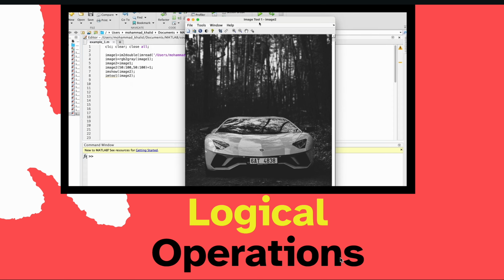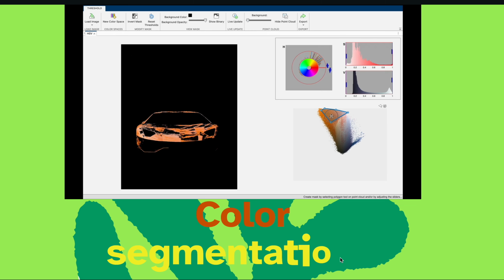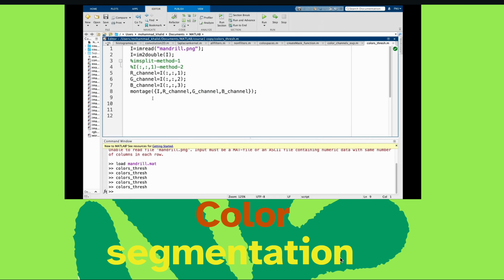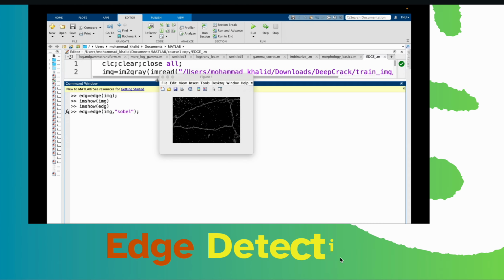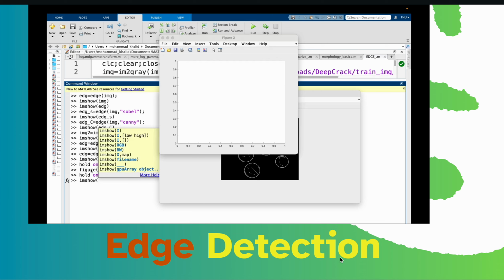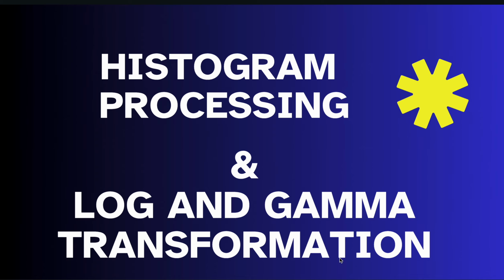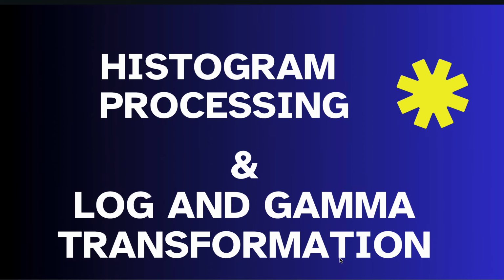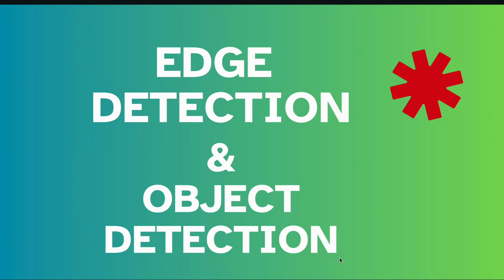Fundamentals of computer vision using MATLAB and Python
Do you want to master Digital Image Processing and apply it in AI, computer vision, medical imaging, robotics, and more? This course is your complete guide to image transformation, filtering, and analysis using Python and MATLAB! Whether you’re a beginner or an experienced professional, this course will help you build a solid foundation in image processing techniques used in real-world applications across multiple industries.

What You Will Learn:

Image Arithmetic & Logical Operations – Learn blending, masking, and manipulation.

Linear Filters – Master Gaussian, Box, Low-Pass, High-Pass, Band-Pass, and Band-Reject filters.

Non-Linear Filters – Explore Laplacian filtering, Unsharp Masking, and Smoothing techniques.

Color Processing & Thresholding – Work with RGB, HSV, and Lab color spaces for segmentation.

Edge Detection & Enhancement – Apply Sobel, Prewitt, and Canny edge detection techniques.

Noise Removal & Image Restoration – Reduce noise using median and adaptive filters.

Real-World Applications – Implement image enhancement, object detection, and pattern recognition.

Hands-on projects with real-world examples

Step-by-step coding in Python & MATLAB

Practical exercises to reinforce your learning

Perfect for students, engineers, AI enthusiasts, and researchers

Gain skills applicable to AI, medical imaging, robotics, and industrial automation

By the end of this course, you’ll be able to process, analyze, and enhance images like a pro! You will also gain the skills needed for computer vision, deep learning, and AI-driven image analysis.

No prior experience needed – Start your journey in Digital Image Processing today!

Opencv
Color Thresholding
Edge detection
Filters, smoothing, blurring, sharpening, Laplacian filter
Low pass, high pass, band pass, and band reject filters
Object detection
Object tracking
Color spaces, RGB,HSV,Lab
Logical Operations on Digital images
arithmetic operations on Digital Images
Are there any course requirements or prerequisites?
No programming experience is required everything's been covered
Who this course is for:
Those who want to invest time learning OpenCV, Computer vision
TO enroll into the course please click below link